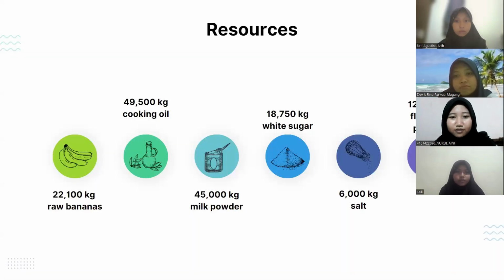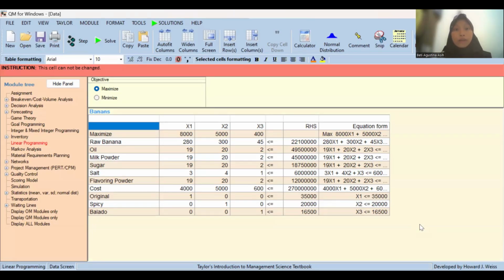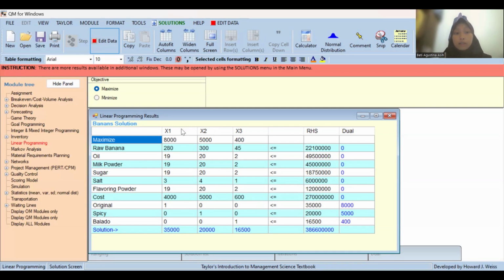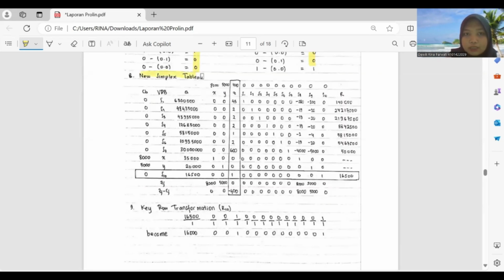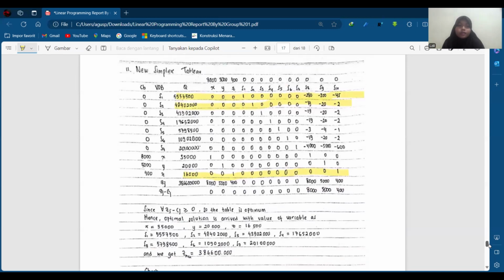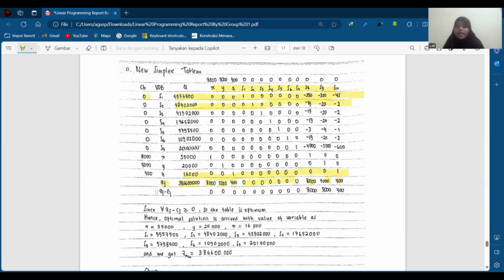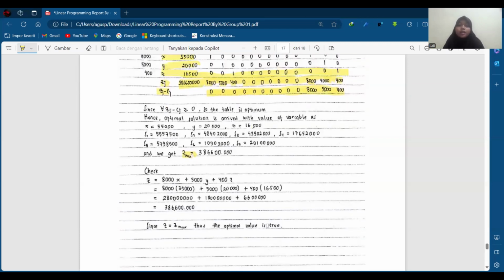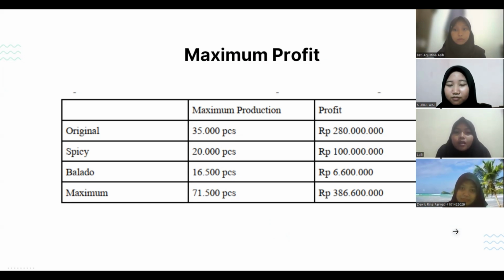Group 1 - PROFIT OPTIMIZATION HOUSE PRODUCTION BANANS USING SIMPLEX METHOD AND POM QM CALCULATION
In the highly competitive snack food industry, profit optimization is crucial for the
sustainability and growth of small-scale producers. Banans, a home-based factory specializing
in banana chips, faces the challenge of maximizing its profits while managing limited resources
and varying production costs. This study explores the application of linear programming,
specifically the simplex method, combined with POM QM (Production and Operations
Management Quantitative Methods) software, to determine the optimal production mix for
Banans’ three distinct flavors of banana chips: original (salty), spicy, and balado.
Banans produces banana chips in different net weights: 120 grams for the original flavor, 130
grams for the spicy flavor, and 18 grams for the balado flavor. Each flavor requires specific
quantities of raw materials such as bananas, cooking oil, milk powder, white sugar, salt, and
flavoring powder. The availability of these raw materials is limited to less than 22.100 kg of
raw bananas, 49.500 kg of cooking oil, 45.000 kg of milk powder, 18.750 kg of white sugar,
6.000 kg of salt, and 12.000 kg of flavoring powder.
The production process at Banans is further constrained by the capital available, which totals
Rp270,000,000, and the operational costs for each flavor size. Additionally, the factory must
adhere to production limits: 35,000 packages for the original flavor, 20,000 for the spicy flavor,
and 16,500 for the balado flavor. The selling prices for these banana chips are Rp12,000 for
large size, Rp10,000 for medium size, and Rp1,000 for small size, with respective profits of
Rp8,000, Rp5,000, and Rp400 per package.
Given these constraints and the need to optimize profits, this research aims to determine the
optimal production quantities of each flavor using the simplex method of linear programming.
The integration of POM QM software will facilitate the calculation and analysis of the most
profitable production strategy, ensuring that Banans can effectively allocate its resources and
maximize its financial returns. By addressing these critical operational challenges, Banans can
enhance its competitiveness in the snack food market and ensure long-term sustainability.